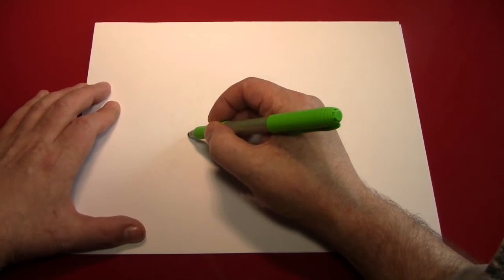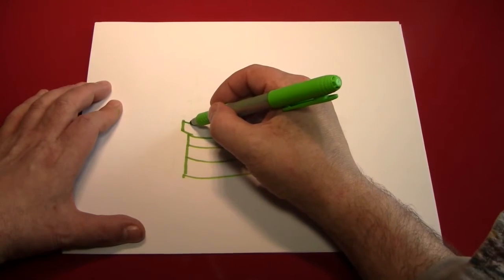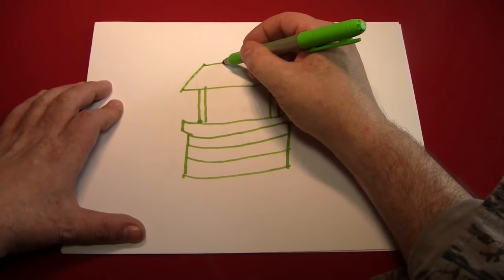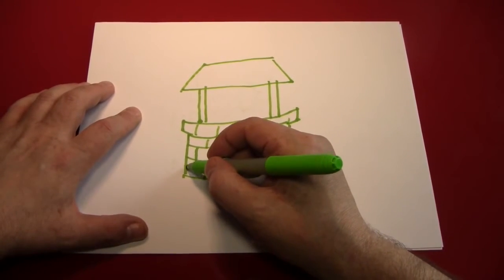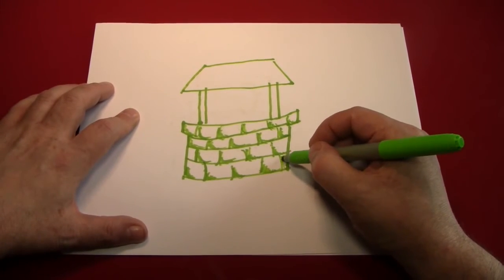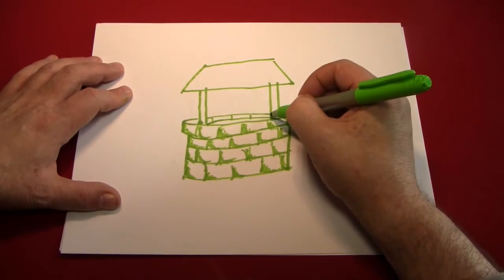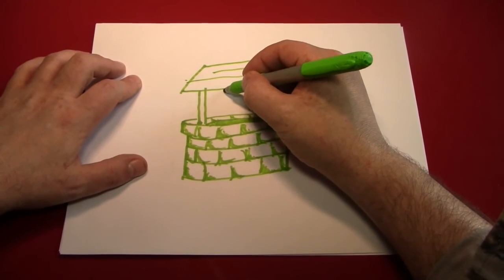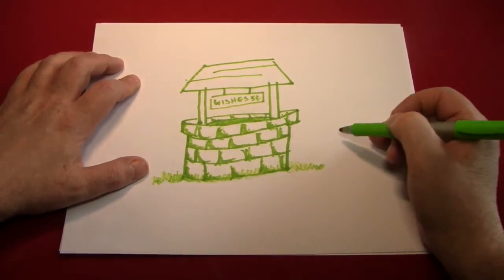Kako da nacrtam bunar zelja kako_da